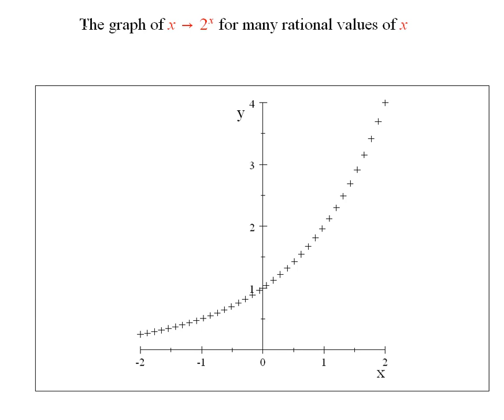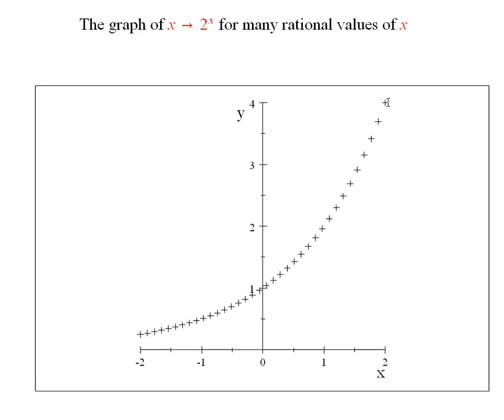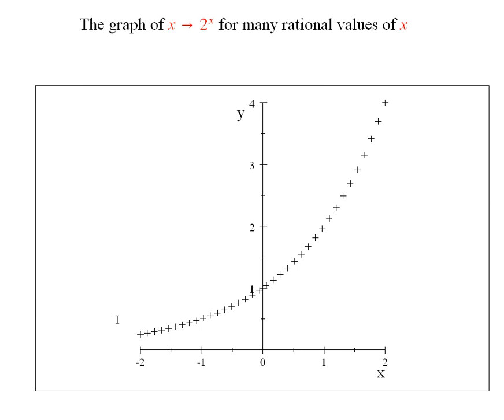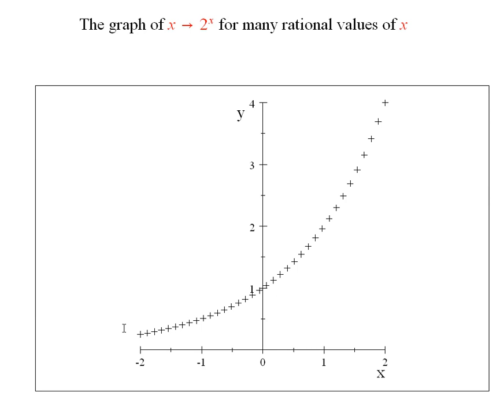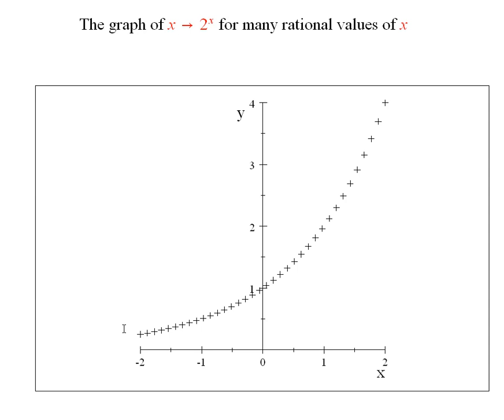Worldwide Pre-Calculus: ch6.1 The Exponential Function